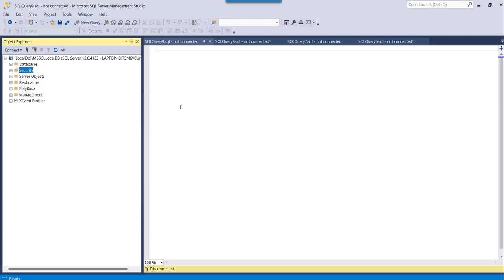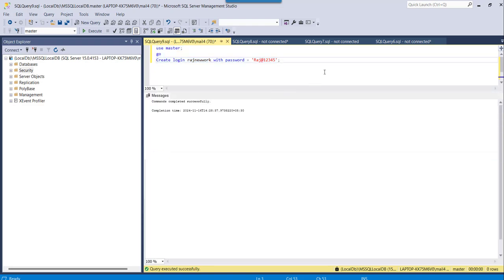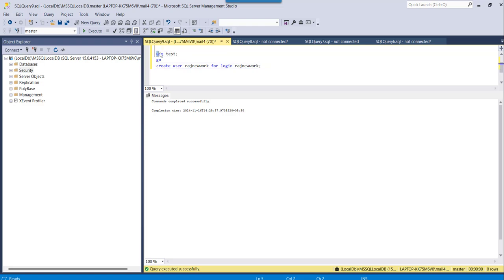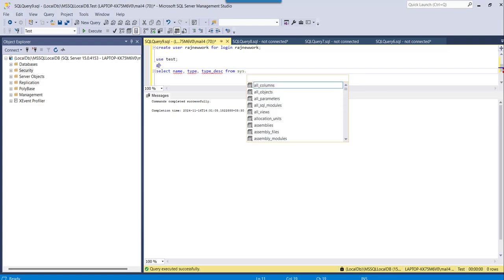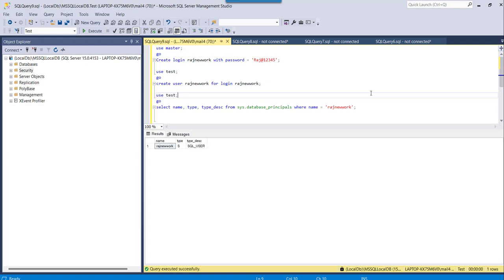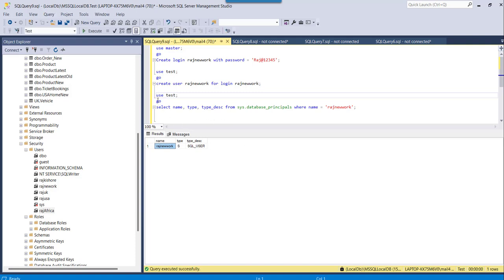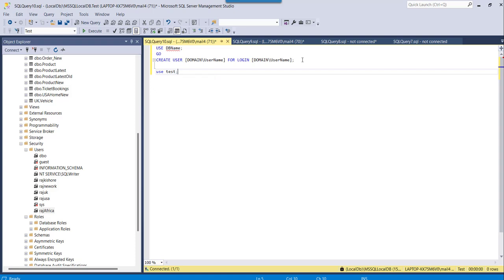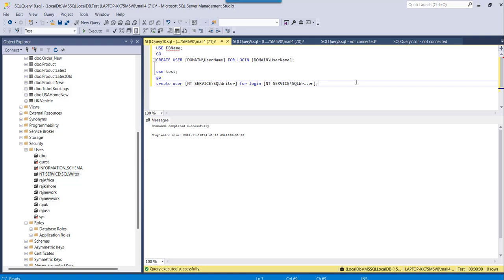How To Create A User In SQL Server Database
Hello Friends,

In this SQL Server video tutorial, I explained how to create a user in SQL Server database.